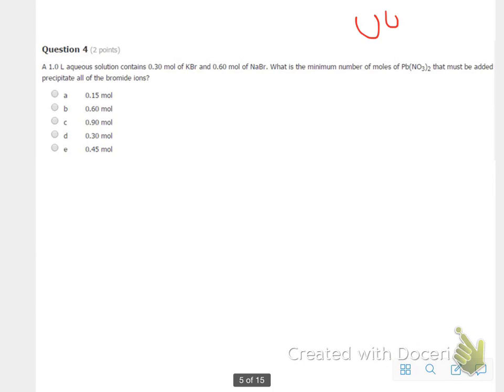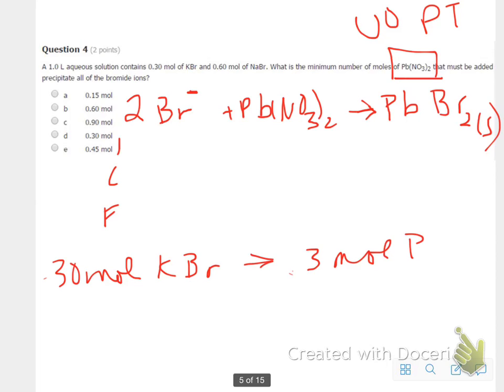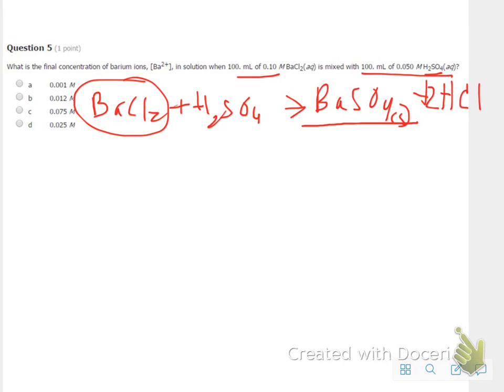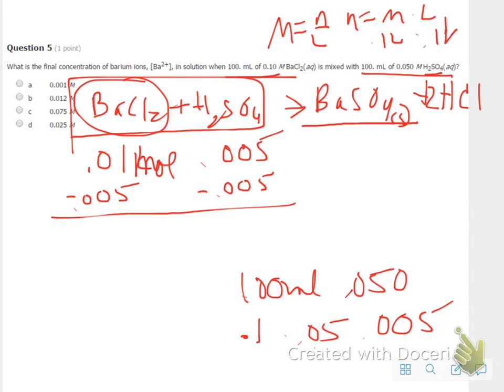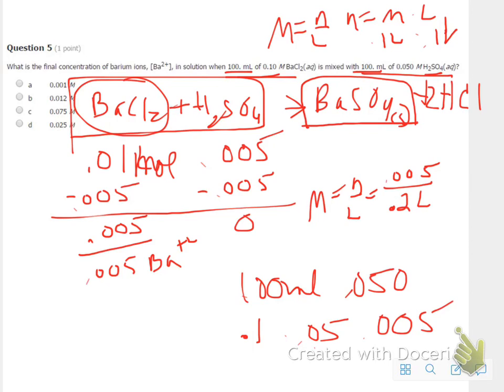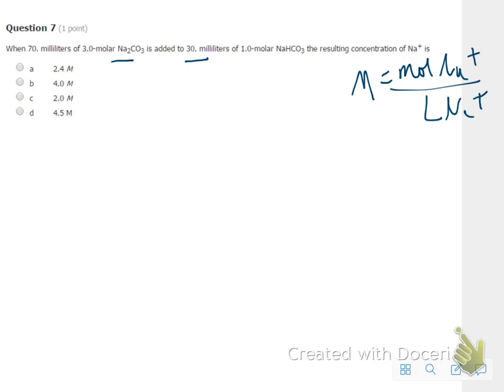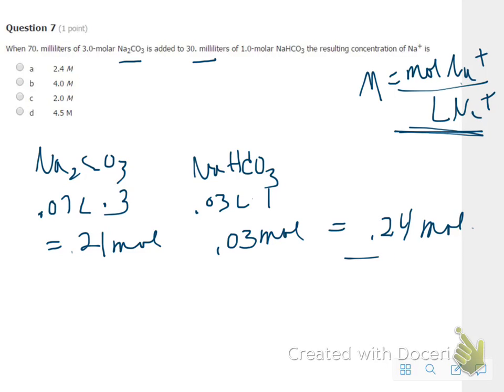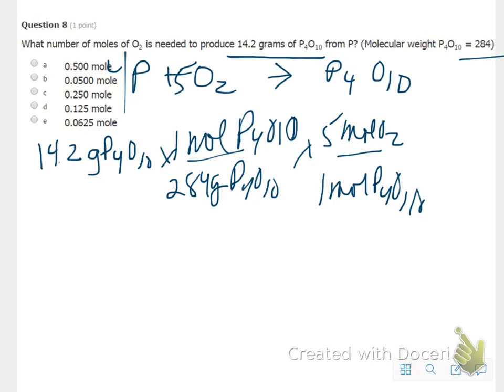Unit 0 Practice Test Solutions q 4-8